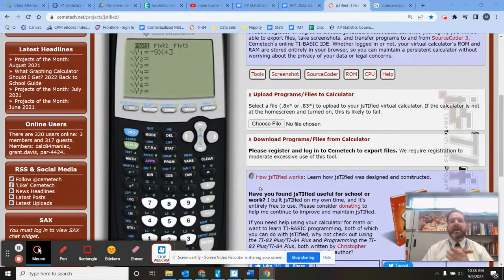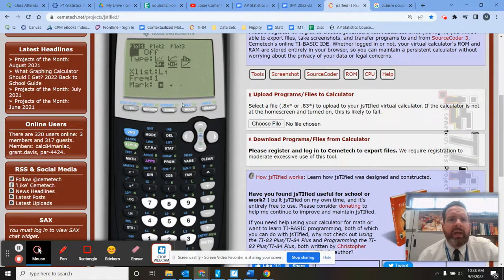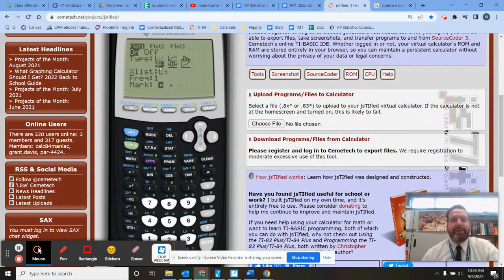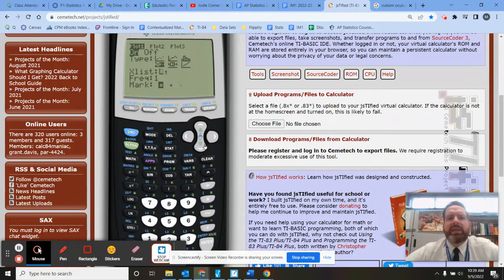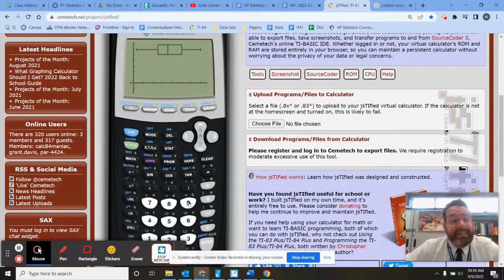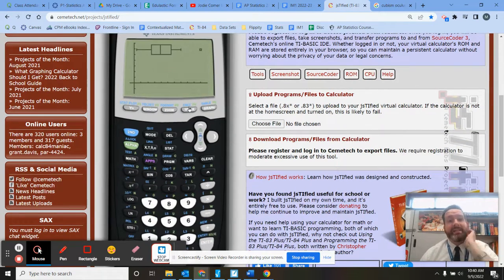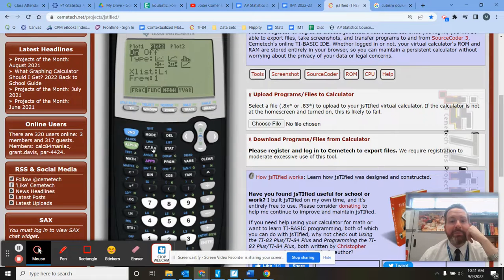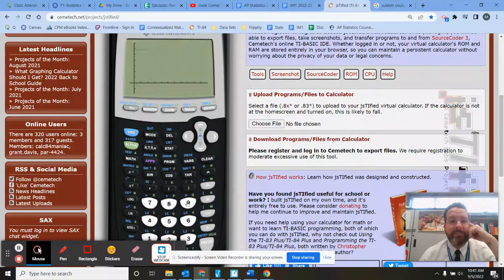Stats-Boxplots on the TI